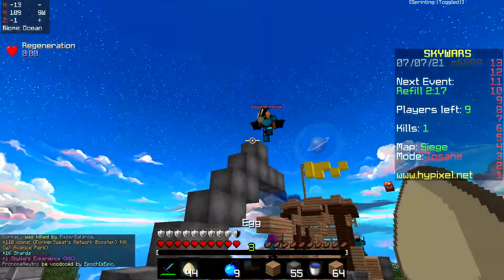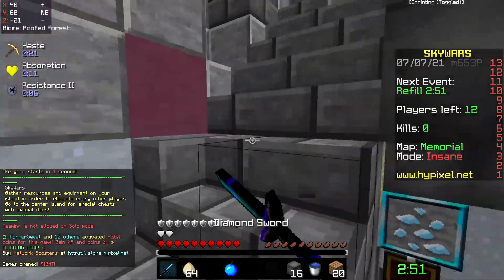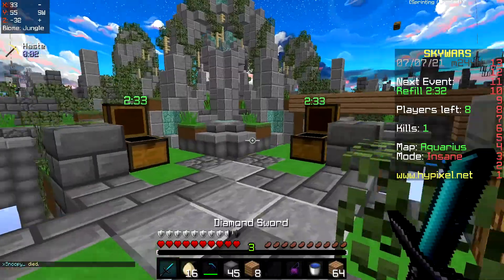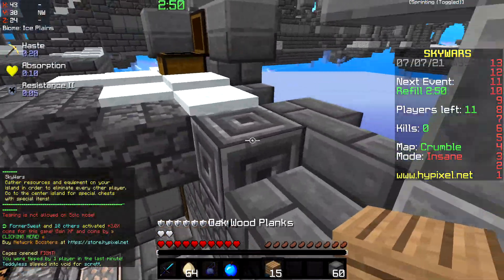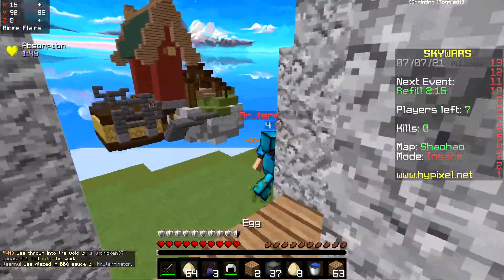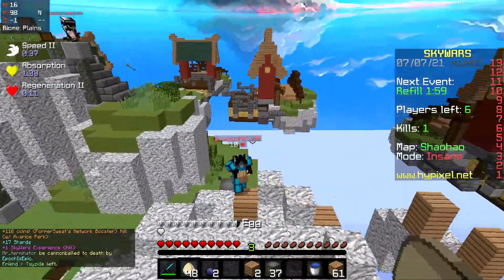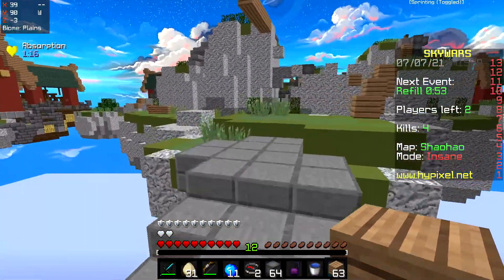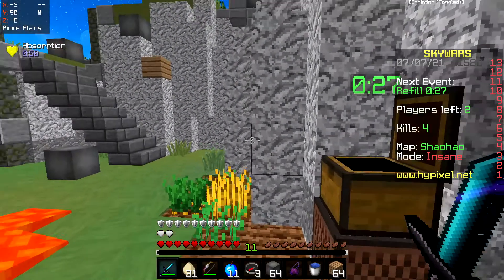How do Minecraft Players Click Over 100 CPS?